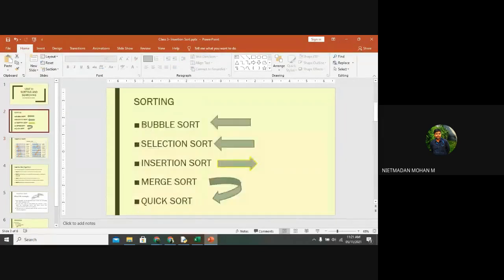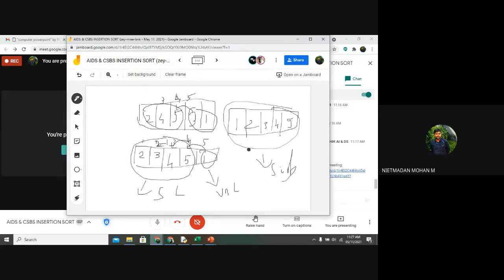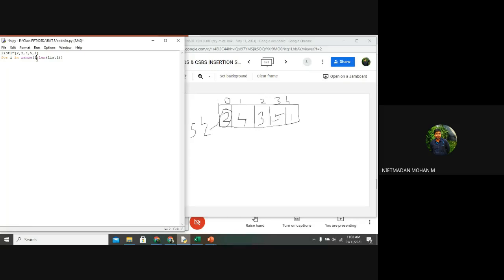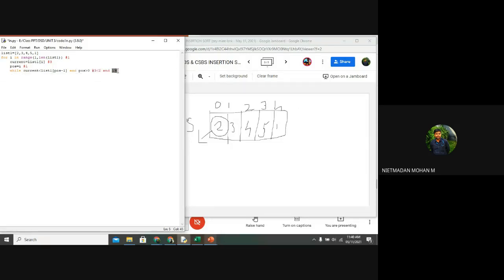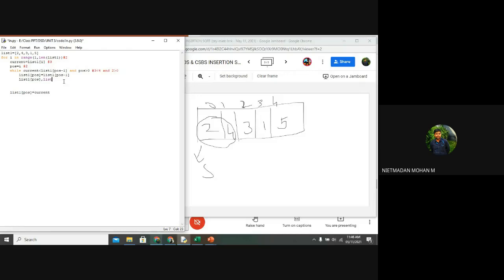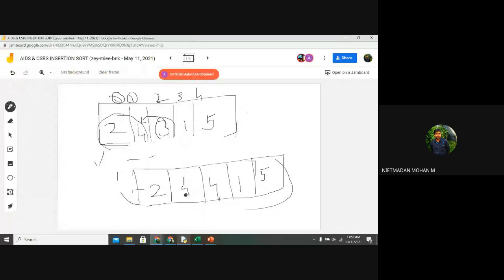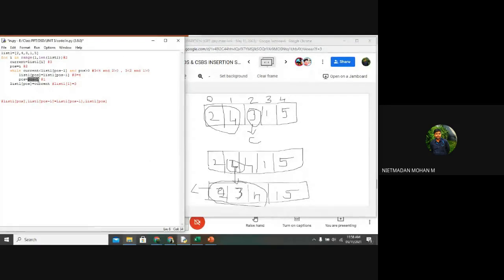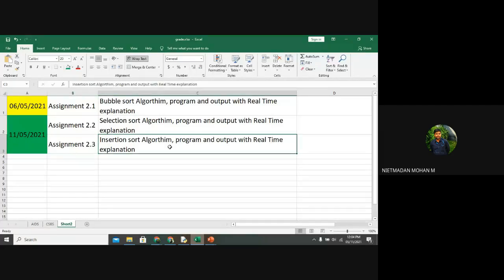INSERTIONSORTEXPLAIN # SORTING AND SEARCHING # AD8251 DATA STRUCTURES DESIGN